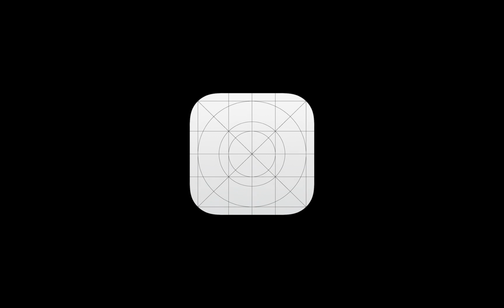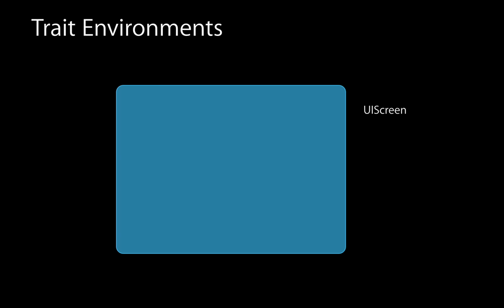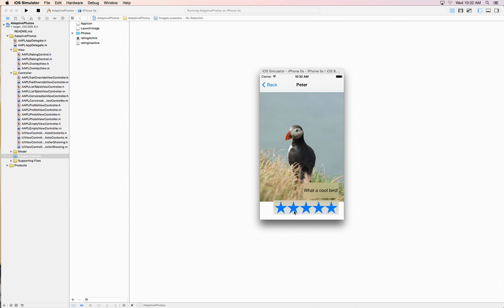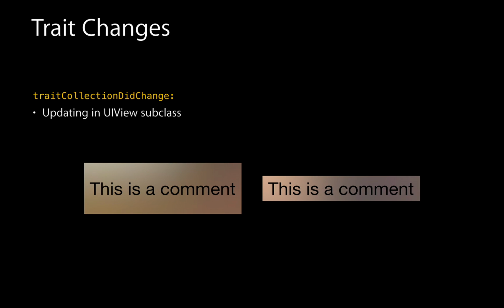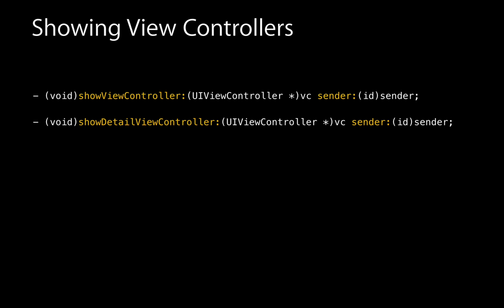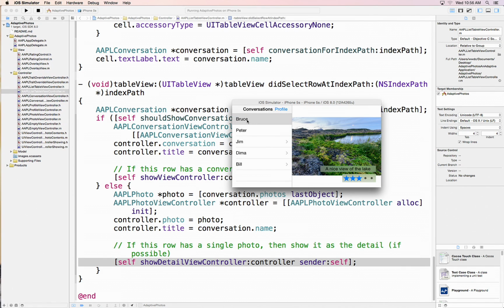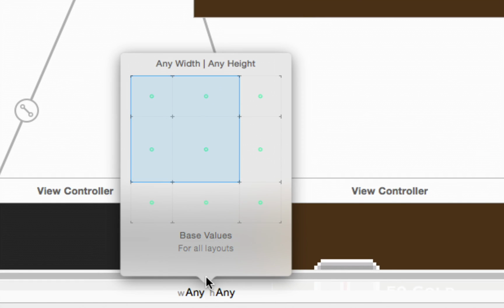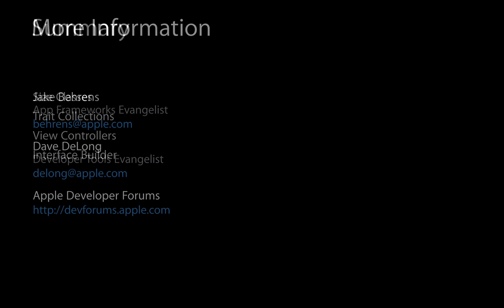216 hd building adaptive apps with uikit